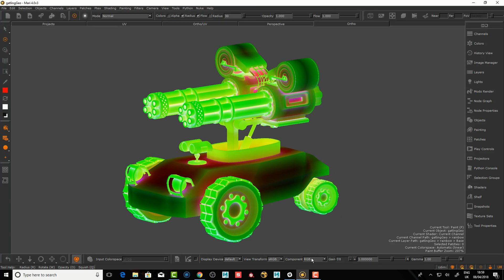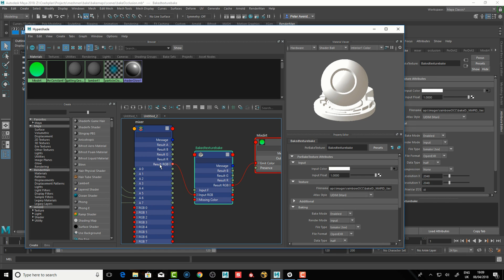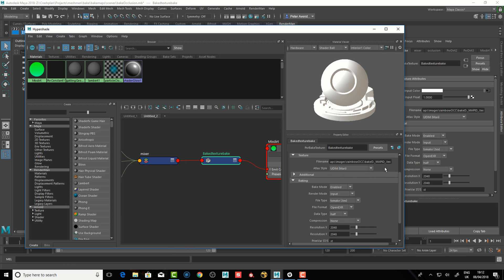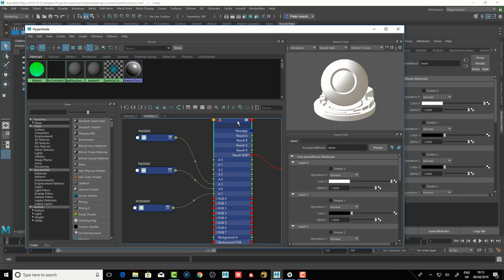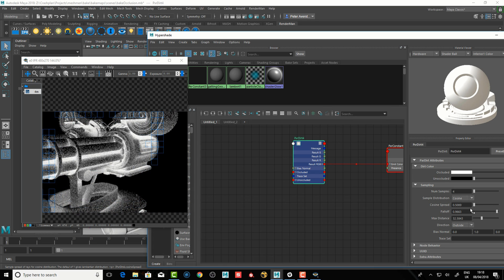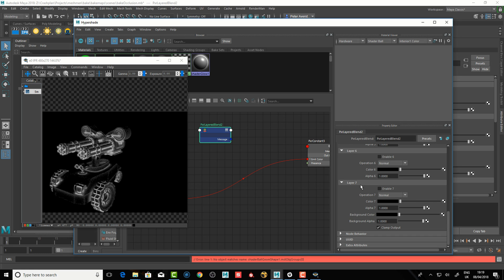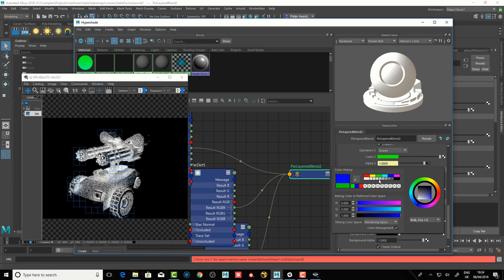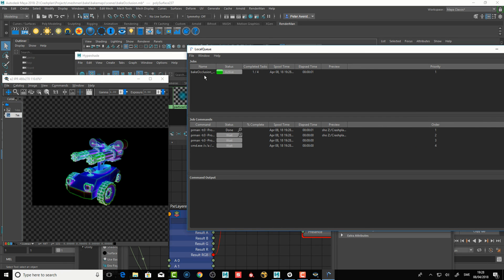Texture baking using Renderman for Maya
Texture baking using Renderman for Maya. In this tutorial I look at production techniques to bake out textures from maya and renderman that will be used in Mari to enhance procedural workflows. I look at how to set up the bake passes and how to tweak the pixar dirt node to achieve effects such as thickness, ambient occlusion and a general dirt pass.

▷ SOFTWARE
Mari 3 and 4
Camtasia 9
Autodesk Maya
Pixar Renderman
Davinci Resolve

▷ GEAR
Canon 5dmkIII

samyang/rokinon lenses
rokinon at amazon

elegato stream deck for my live streams

Blue Yeti Microphone : for streaming and tutorials

Nvidia Aorus 1080ti

Rode NTG1 micropone for recording

awesome magic arm

awesome Fluid head

▷ SOFTWARE
Camtasia 9
Autodesk Maya
Pixar Renderman
Davinci Resolve

▷ MUSIC
humanoids